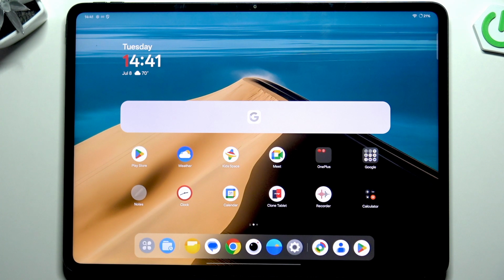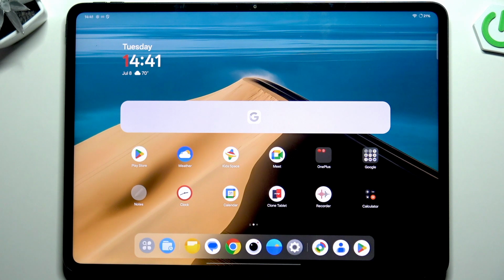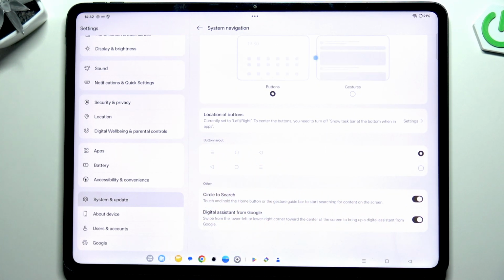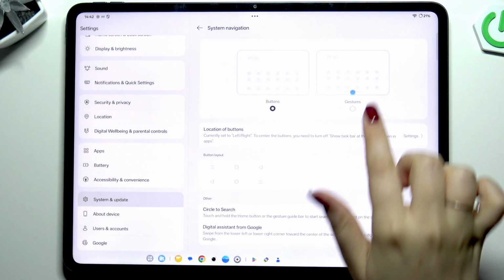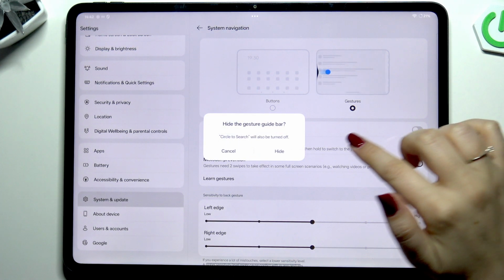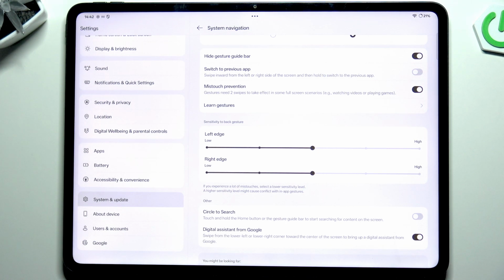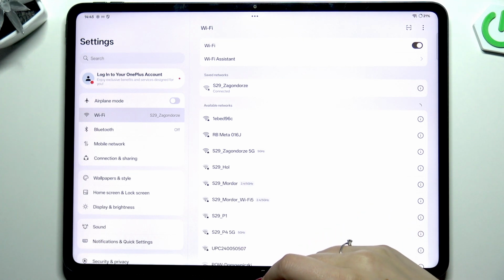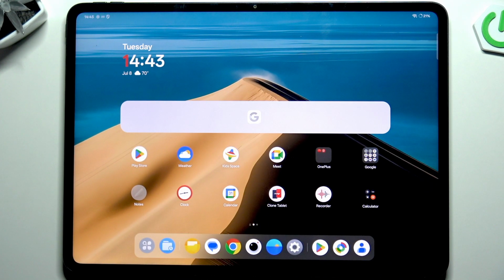OnePlus Pad 3 – How to Enable Gesture Navigation Bar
Want to switch from the classic three-button navigation to gesture navigation on your OnePlus Pad 3? In this video, we show you step-by-step how to change the navigation bar settings and enable gesture controls for a smoother, more modern experience. Learn how to access the system navigation options, customize your navigation preferences, and use gestures like swiping to go back, return to the home screen, or open recent apps. The OnePlus Pad 3 makes it easy to personalize your navigation style, and we’ll guide you through all the key settings and tips to get the most out of gesture navigation.

How to enable gesture navigation bar on OnePlus Pad 3?
How to switch from three-button navigation to gestures on OnePlus Pad 3?
Where are the navigation bar settings on OnePlus Pad 3?

0:00 Introduction
0:07 Open Settings on OnePlus Pad 3
0:15 Go to System and Update
0:22 Access System Navigation
0:30 Customize Button Layout (Optional)
0:53 Enable Gesture Navigation
1:10 Adjust Gesture Sensitivity and Hide Bar
1:22 How to Use Gestures (Back, Home, Recent Apps)
1:46 Final Tips and Outro